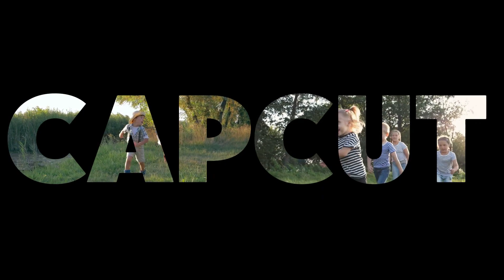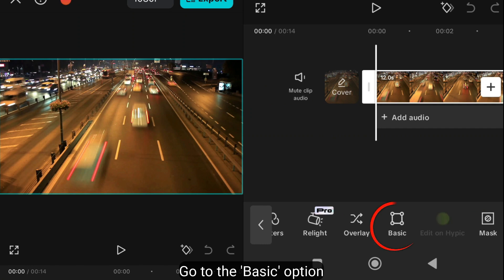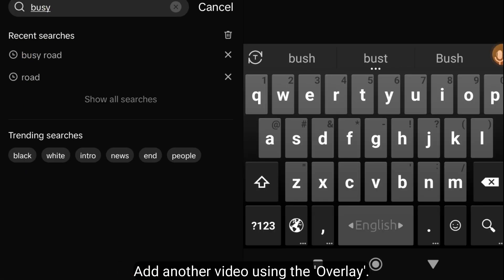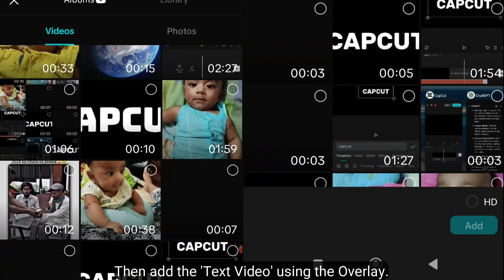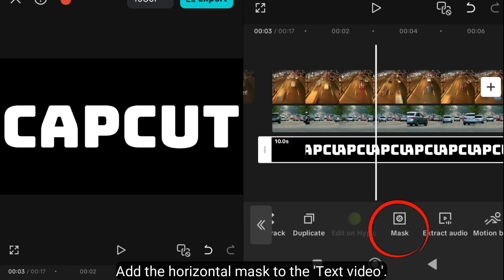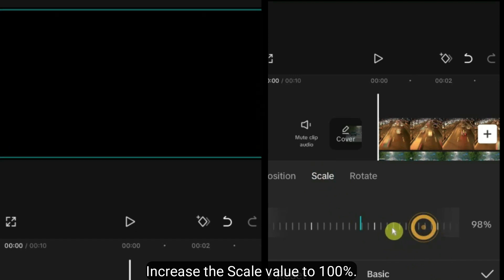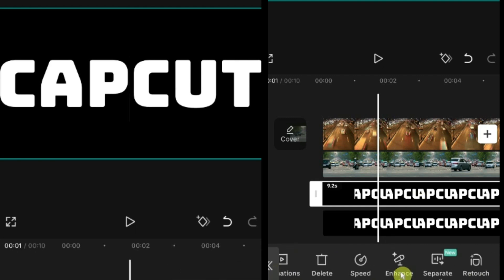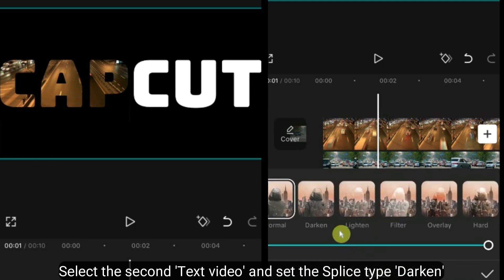CapCut Cinematic Text Intro Secrets Revealed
🎥 Cinematic Text Intro Tutorial Using CapCut Mobile App 🎥

Hello Friends! 👋 Welcome to today's tutorial on creating a stunning cinematic text intro using the CapCut Mobile App! In this step-by-step guide, you'll learn some simple and effective tricks to make your text pop, stand out, and even how to put videos inside text for a professional look.

📌 What You'll Learn:
✅ How to position videos side by side
✅ How to add a "Text Video" overlay
✅ Using the Mask and Splice tools for a unique cinematic effect

🛠 What You Need for This Project:
1️⃣ Two videos (any type)
2️⃣ One text video or image

🔔 Steps Covered in This Tutorial:

1. Start a new project and add your video.
2. Adjust the scale and position of the videos.
3. Use the Overlay feature to add videos and text.
4. Apply Horizontal Masks and rotate them (-90° & 90°).
5. Use the Splice tool to create a darken effect for text videos.

🚀 By the end of this video, you'll be able to create a professional cinematic text effect that will make your content stand out!

🎬 Let’s make your videos shine! ✨